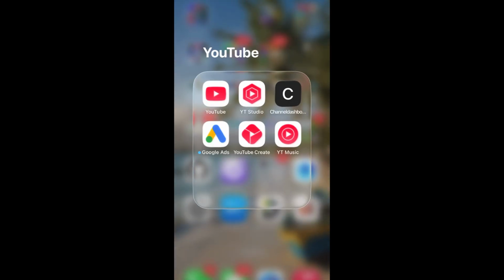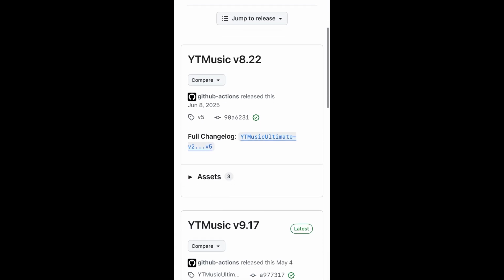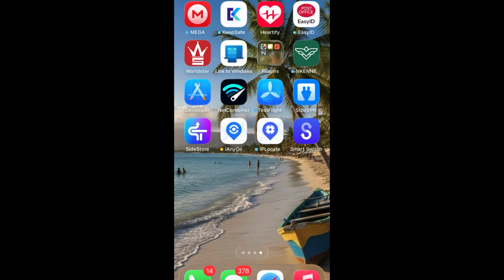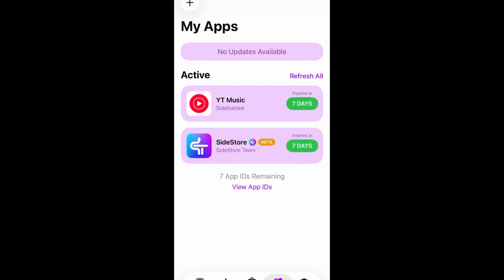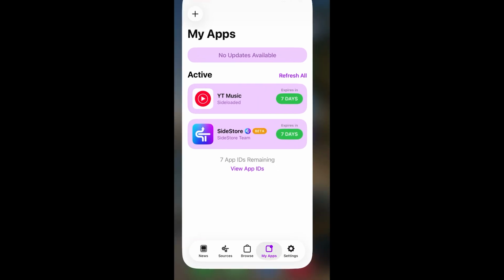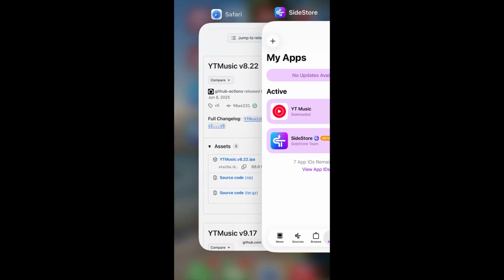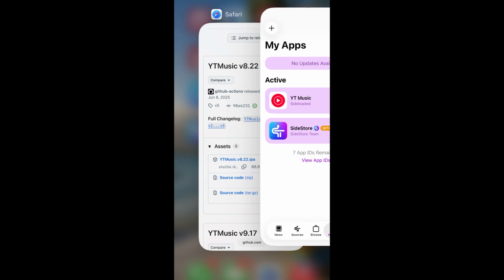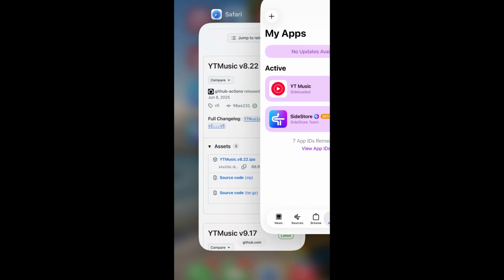How to Get YouTube Music Premium for Free on iOS (SideStore Tutorial)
Download IPA

In this video, I will show you how to get YouTube Music Premium features on your iOS device completely for free, without any monthly subscriptions. You'll be able to play your favorite tracks and download music directly to your phone.

We will be downloading the customized YTMusic ⁠.ipa⁠ file from GitHub and using SideStore to sideload it safely onto an iPhone or iPad.